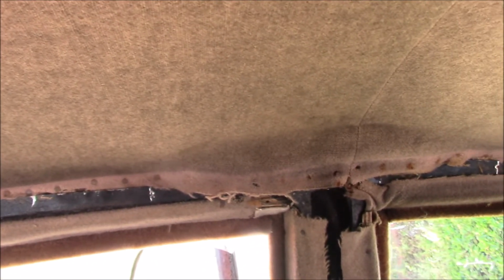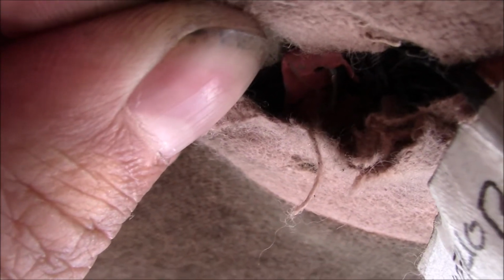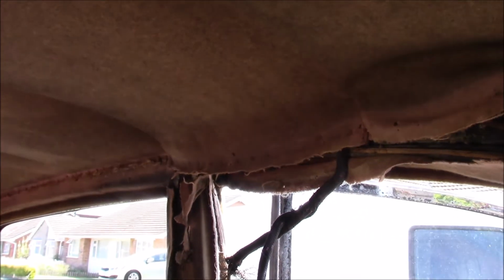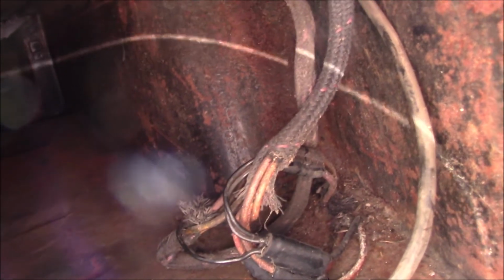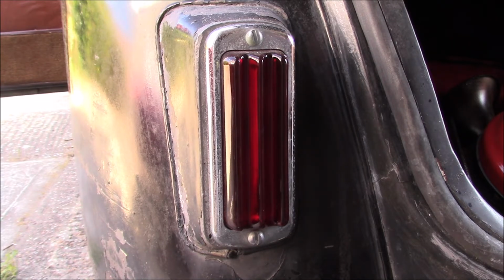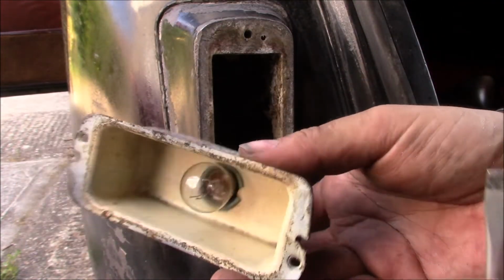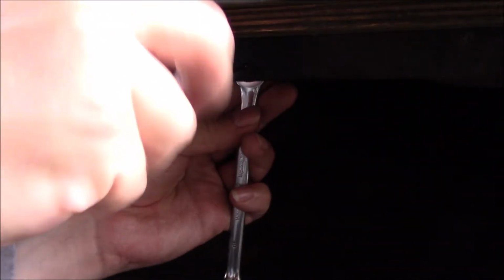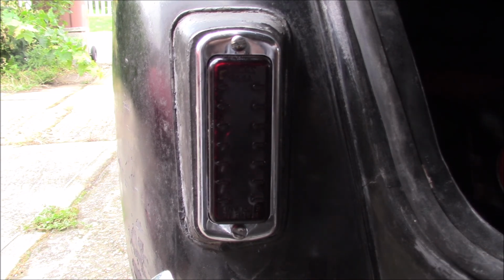1951 Lanchester LD10 - Replacing the Wiring - Chapter 3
Working my way around the Lanchester, unpicking the wiring nightmares as I go.  This time we finish removed the front light wiring, the rear light wiring, the semaphores, the interior light, and a bit more.  Removing the wiring without stripping the car to a bare shell and bare chassis is certainly the hard way to do it but without a lovely workshop, needs must!